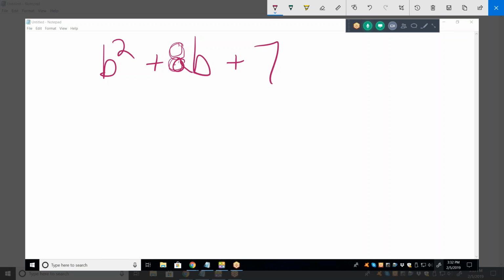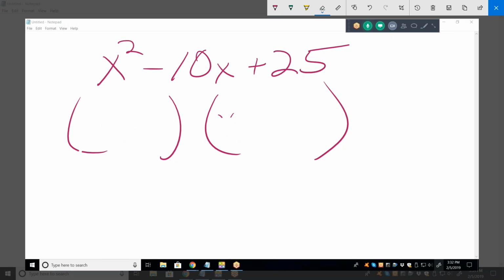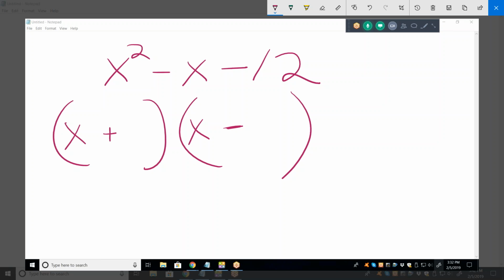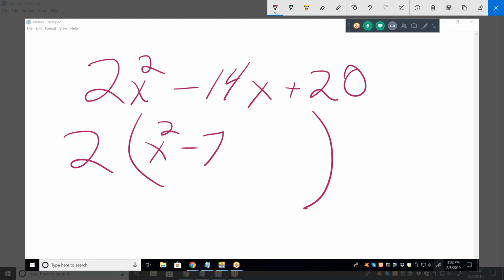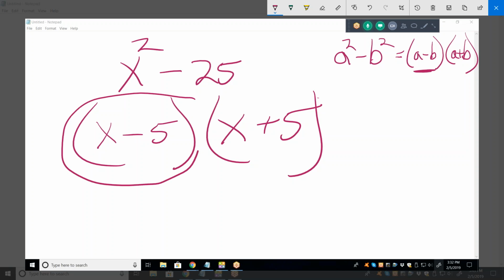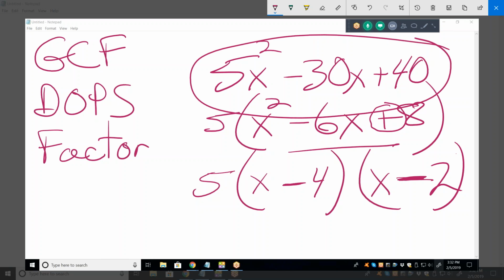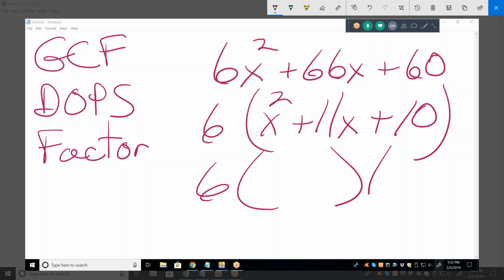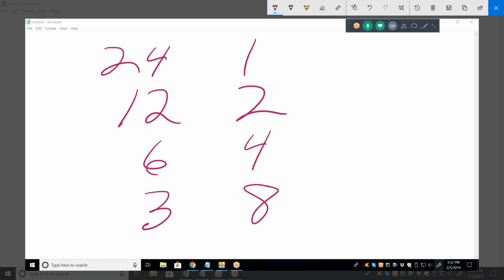Online Algebra 1 tutoring, BS020519